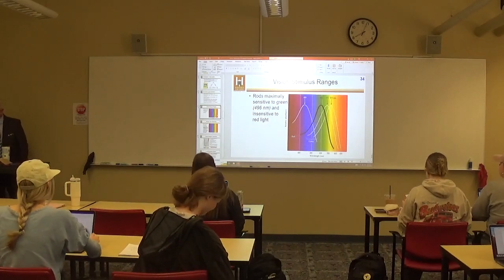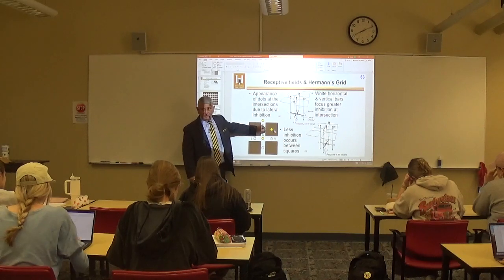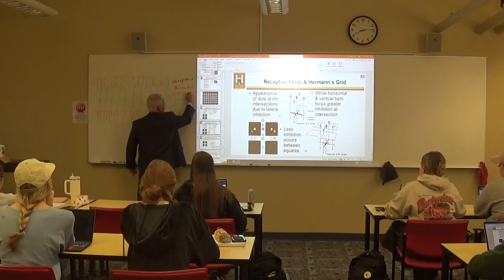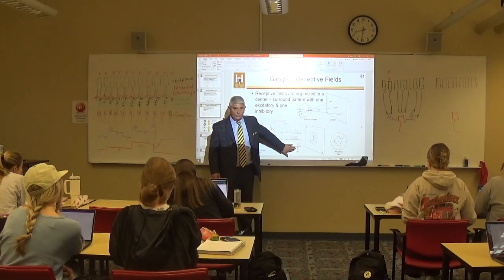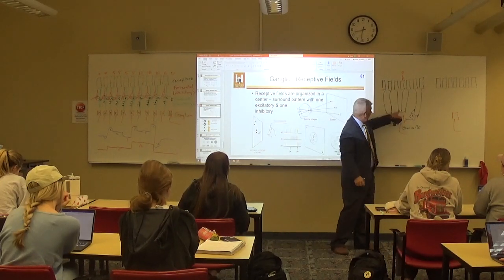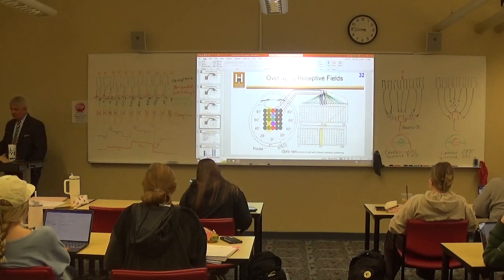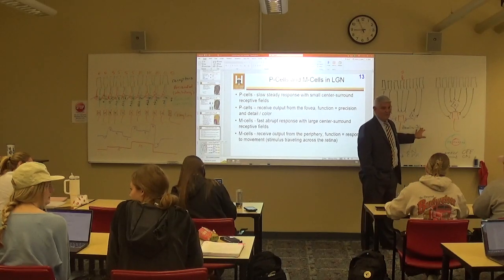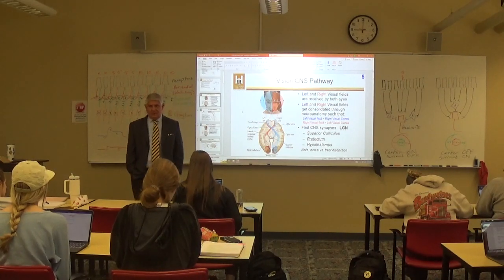PSY315 Sensation & Perception Exam 1 Review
PSY315 Fall 2024